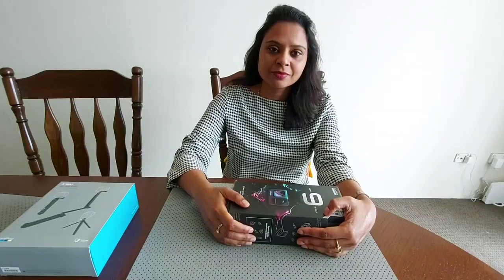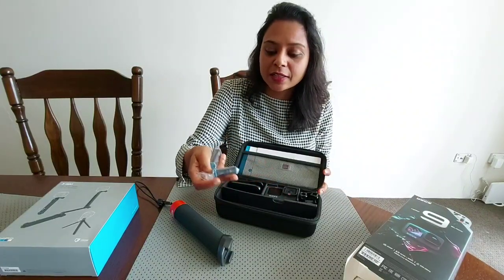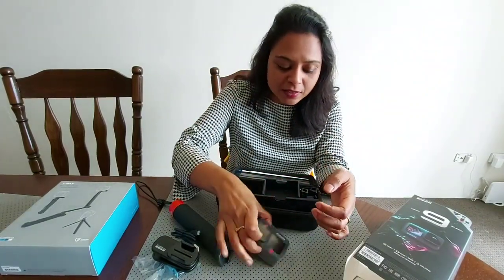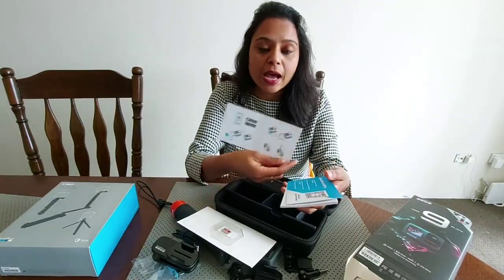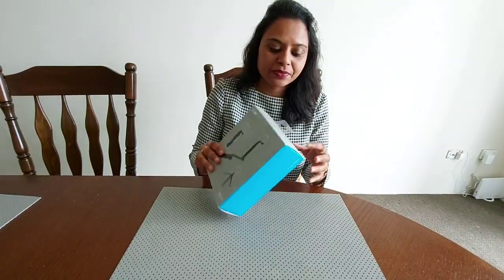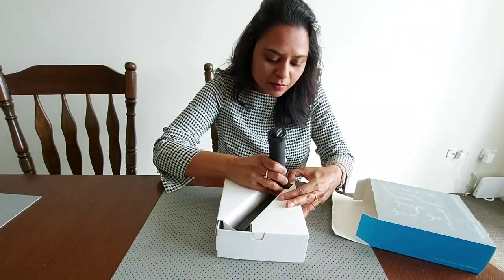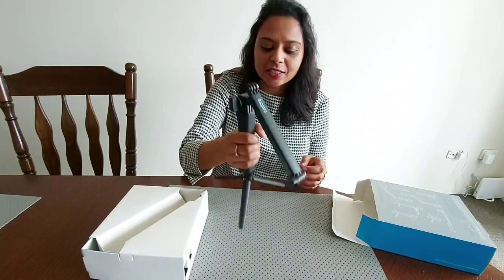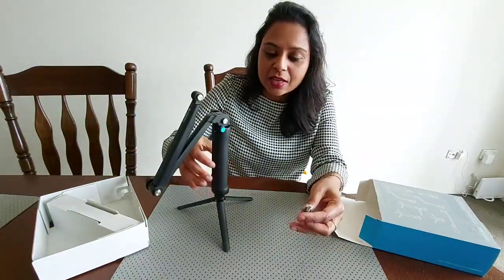Unboxing GoPro Hero 9 Bundle| My first GoPro ever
I unboxed the GoPro Hero 9. I bought this from the official website of GoPro. The bundle pack comes with GoPro Hero 9, Magnetic Swivel Clip, free extra battery, memory card, floating hand grip, camera case, 1 year subscription to GoPro. I have also ordered 3 way grip, arm and tripod.